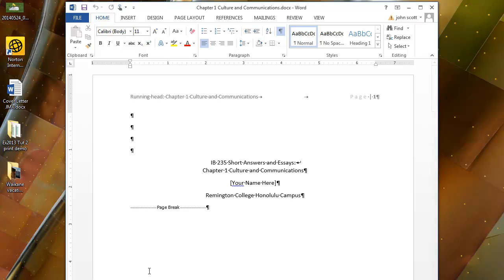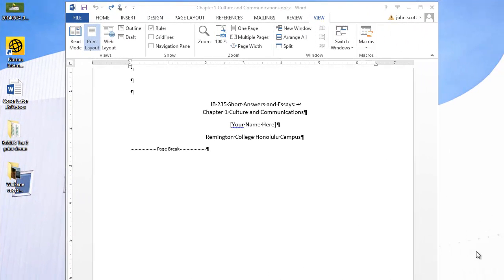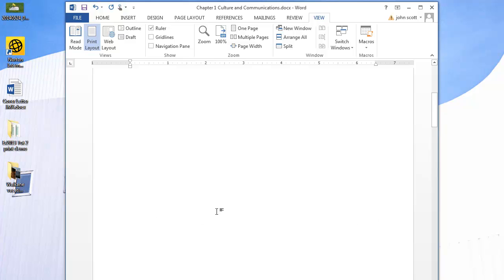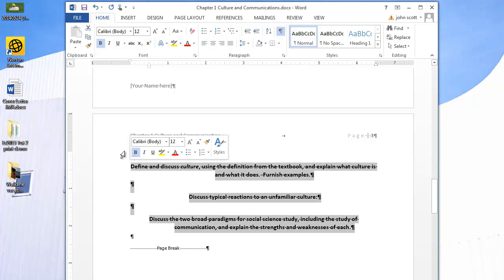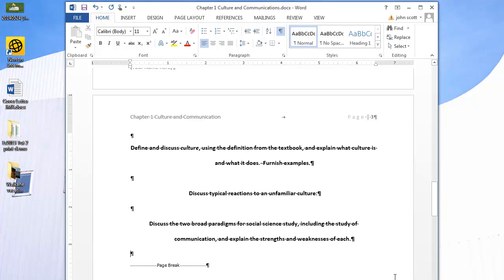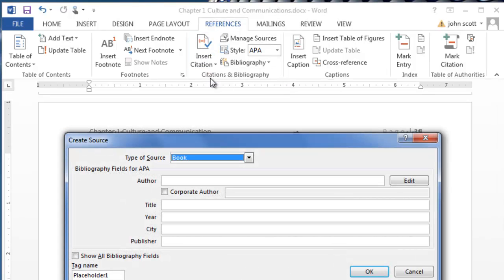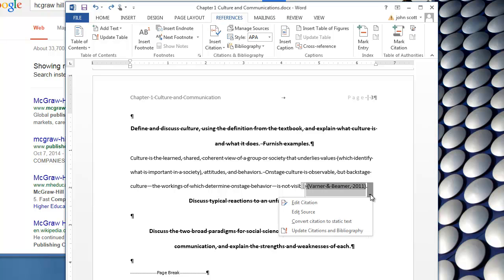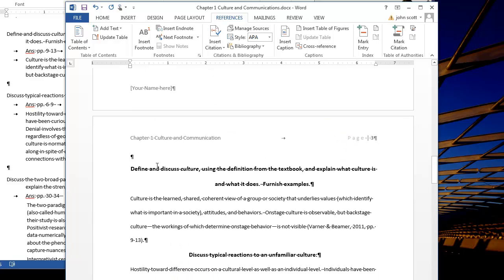apa citiations redoux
Description
With best regards to Ben Jackson Jason and Raul